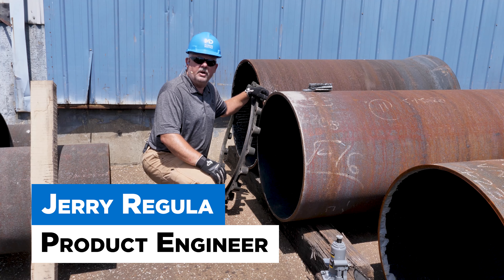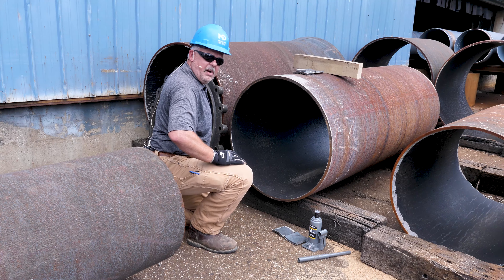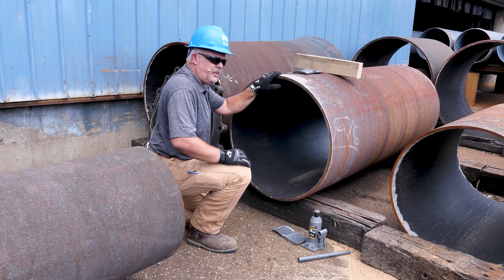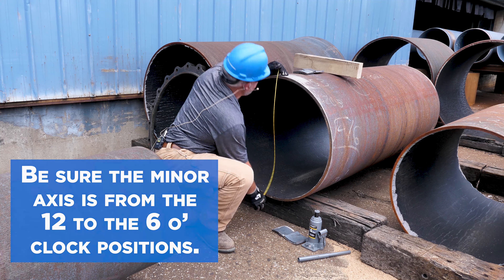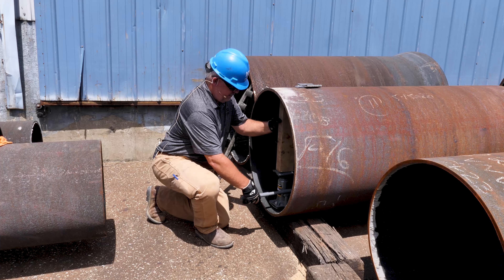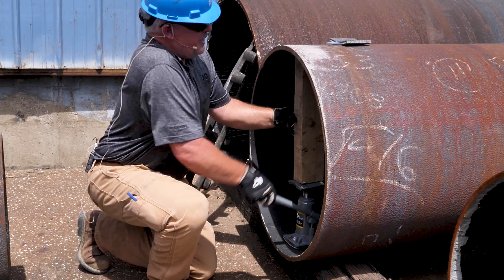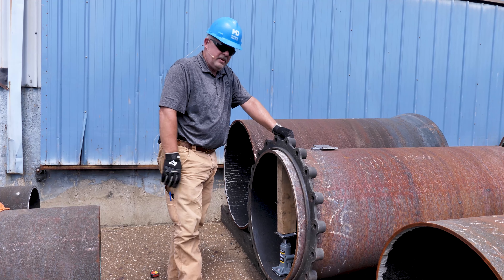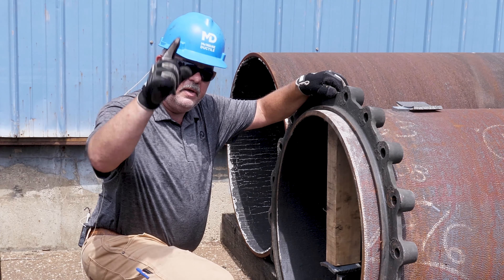How to Round Ductile Iron Pipe By Jacking Internally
Did you have to cut your Ductile iron pipe to length in the field and now you're having trouble connecting the joint? On this episode of Iron Strong, Product Engineer Jerry Regula shows you how to round pipe by jacking internally. You can use a Rounding Kit provided by McWane Ductile, but if you're in pinch, you can use this method with supplies often found on a jobsite.

MDV000076